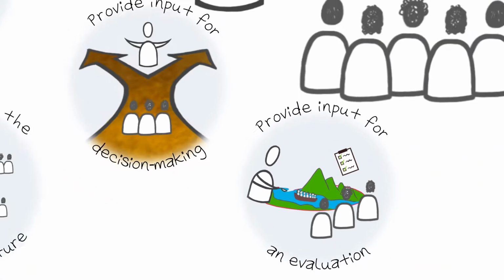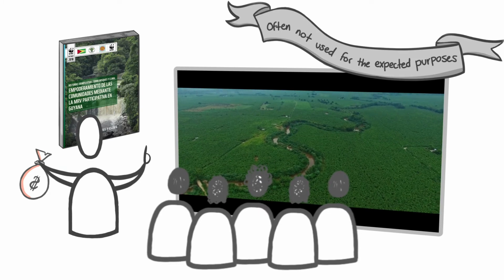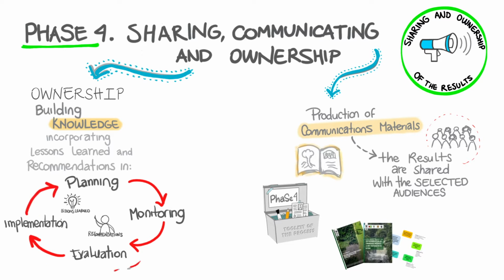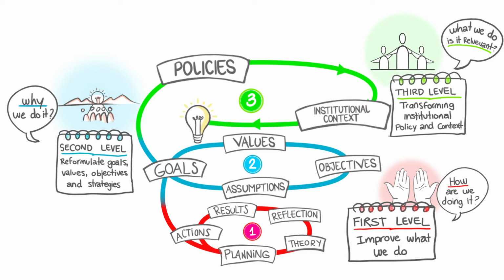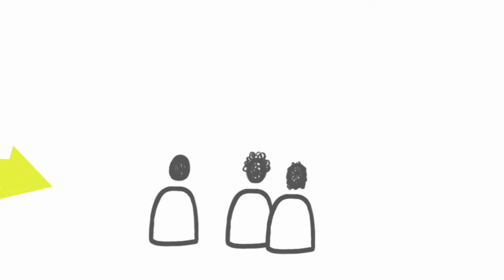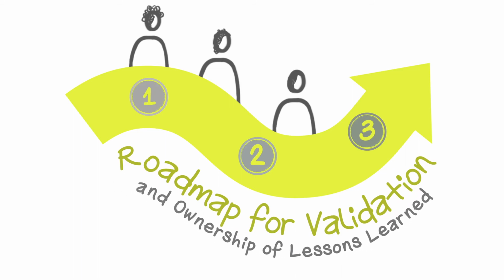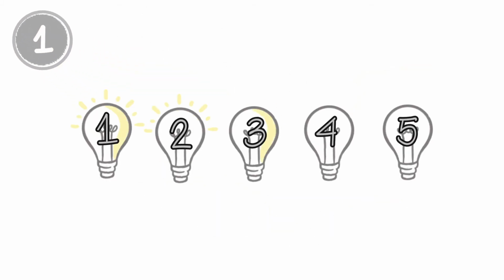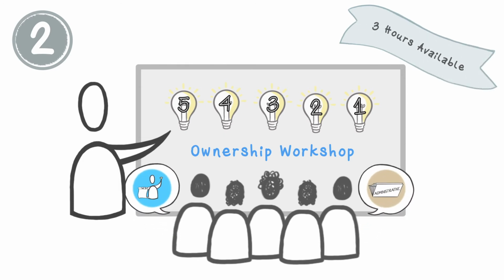Tools for phase 4: Communicating and creating ownership of the results of the learning process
This the 8th of 10 videos in the series “Roadmap for a Learning Process Focused on Lessons Learned,” which of supports people and organizations to build and strengthen a culture of institutional learning. This video focuses on the tools for phase 4: Communicating and creating ownership of the results of the learning process.

The materials from the full series are available in both English and Spanish.